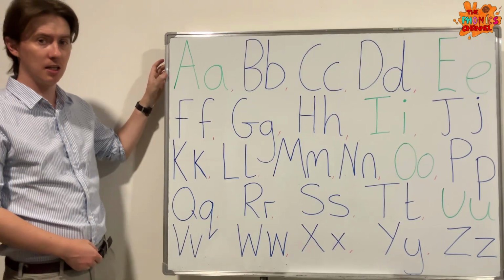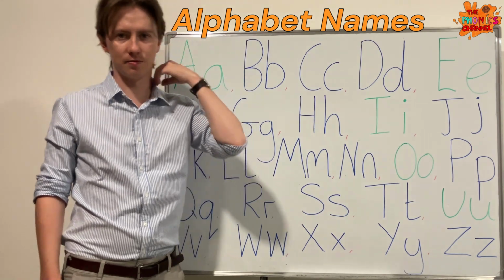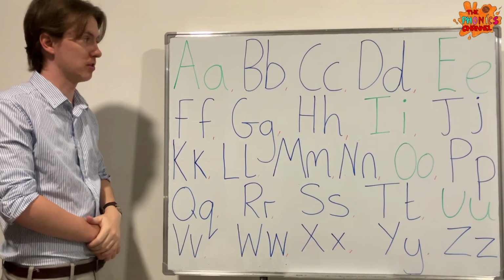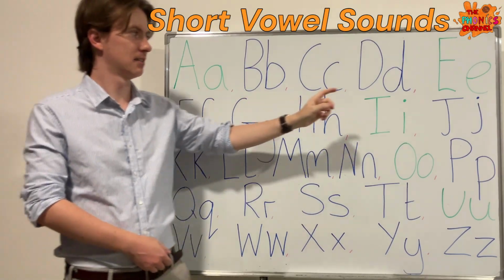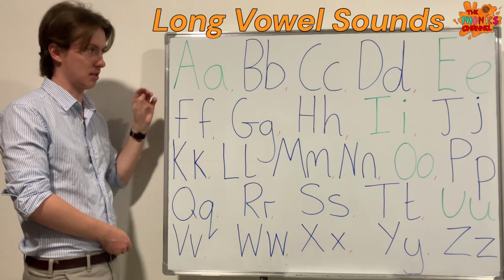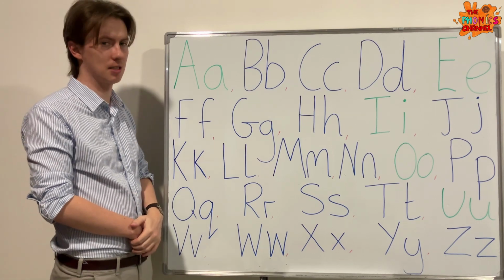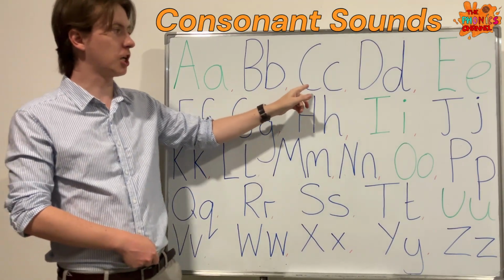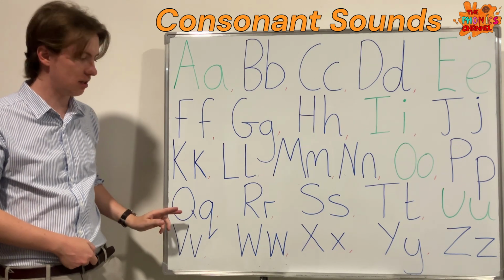Alphabet Names, Vowel Sounds & Consonants - Learn English Phonics Fast for Adult Beginners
In this lesson, we will learn the Alphabet Letter Names, the Long and Short Vowel sounds, and the Consonant Sounds. Quick Phonics for beginner adult learners using English, British Pronunciation. We will learn about the names of the letters, consonant letters and long and short vowel sounds for beginner English Learners.  These lessons aim to be brief in length, suitable for both adult and younger learners. Welcome to The Phonics Channel. I'm Mr Tom!